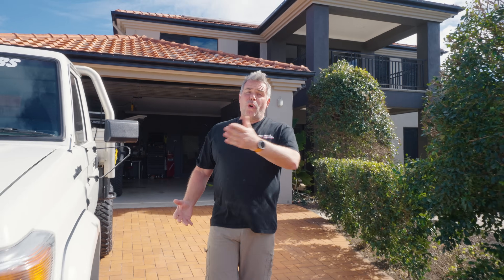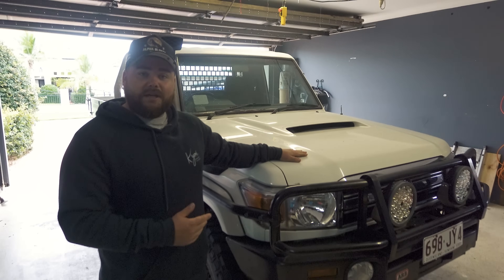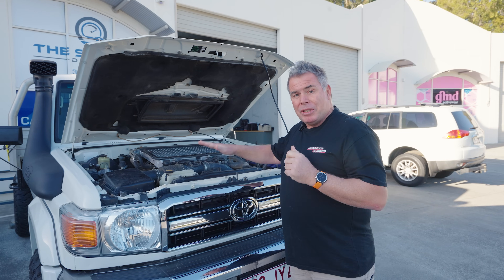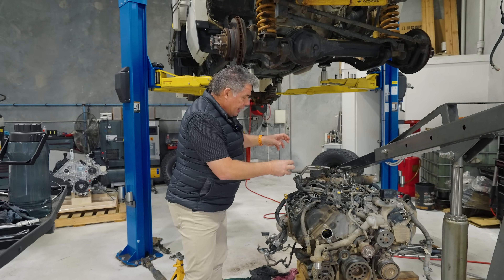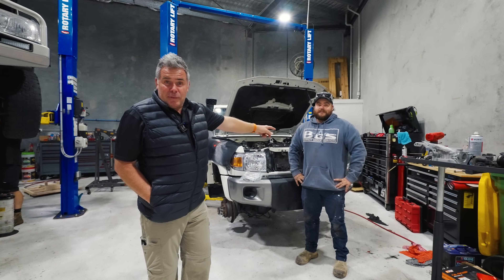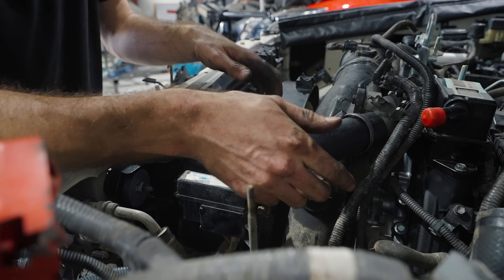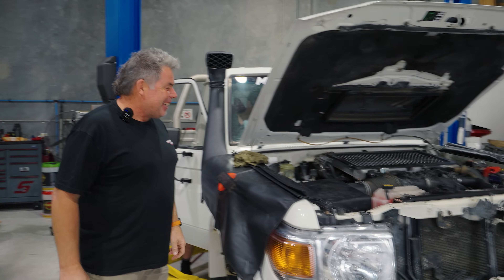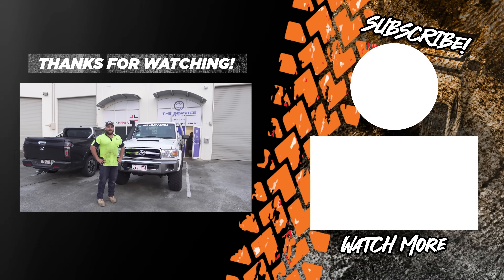We Spent $39,000 on a BRAND NEW ENGINE to put in a 17 YEAR OLD CRUISER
It's Time! this is the reason we haven't uploaded in recent weeks, but the REBUILD on Ando's Cruiser has begun. The first step was to take out the broken engine and put in a brand new one from Toyota, as this was only a little bit more expensive than reconditioning! so join us on this journey and see what mischief we can get up to!

Don't miss out on future off-road adventures, DIY projects, and tips for making the most of your 4x4.

📅 Chapters:
00:00 - Intro
00:45 - Backstory
03:10 - The Game Plan
04:10 - Unboxing the Engine
04:45 - Stripping the Old Engine
06:40 - Bolting Stuff on the New Engine
07:13 - Installing the New Engine
08:33 - Installing Everything Else
09:40 - Pressure Test
10:43 - First Start?
11:37 - Test Drive
12:44 - Outro

🤝 Join the Conversation:
Have questions or want to share your own 4x4 adventures?

Thanks for tuning in, and let's keep the off-road spirit alive! 🌄🛣️